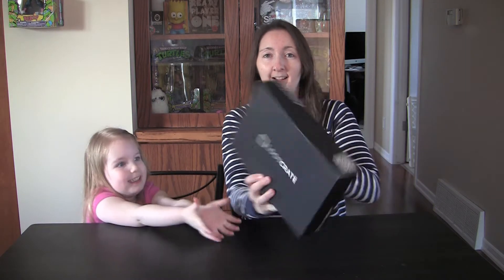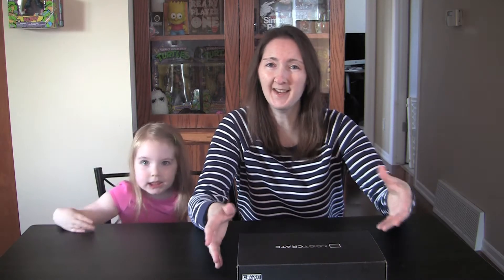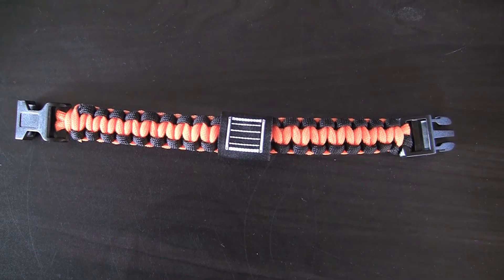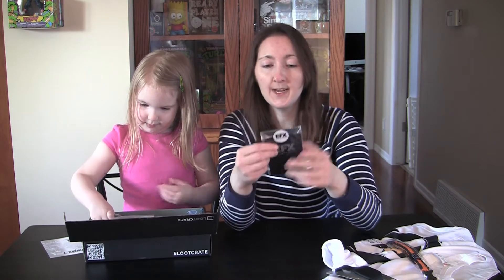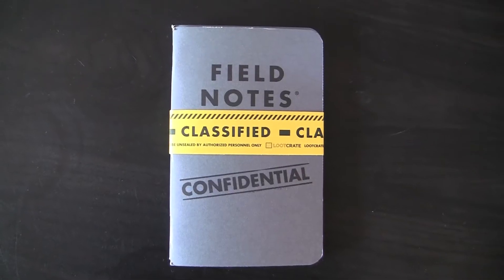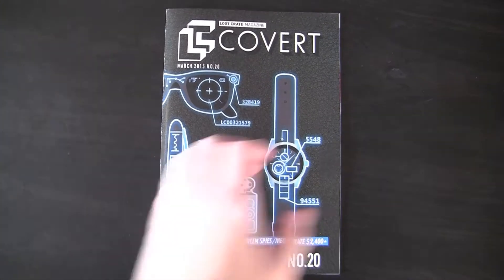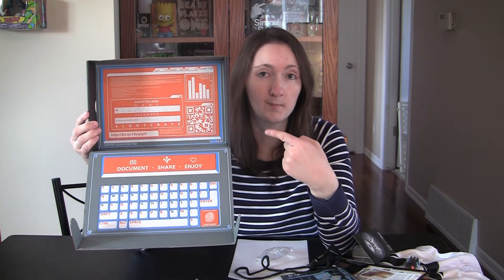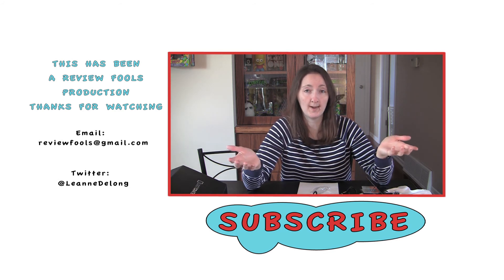Loot Crate March 2015 box lets you spy on the neighbors unboxing & review video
Review Fools opens up their second Loot Crate box as a Canadian reviewer, and shows you what is inside this month's covert theme box.
DO we love it or hate it? Watch to find out...

I WROTE A BOOK LOOK

Review Fools is a mother/daughter comedy team bringing you foolish reviews on toys, products, booze, exercise, recipes and more! What started as a video making cheesy bread in the kitchen a few years ago has created a 4.5 year old monster (just kidding my kid is totally adorable) that vlogs on her tablet everyday and has a love for making Youtube videos.